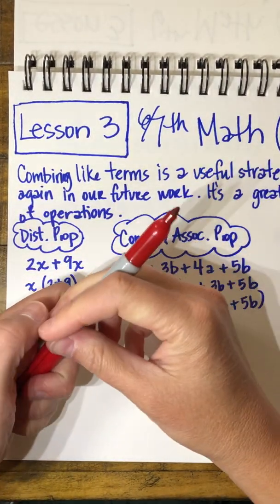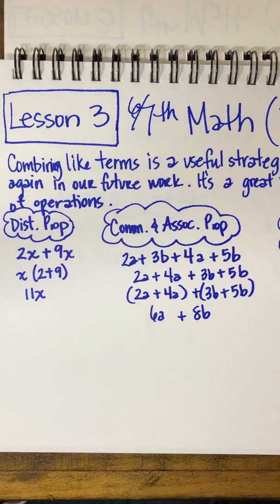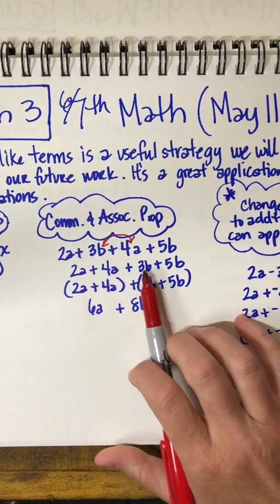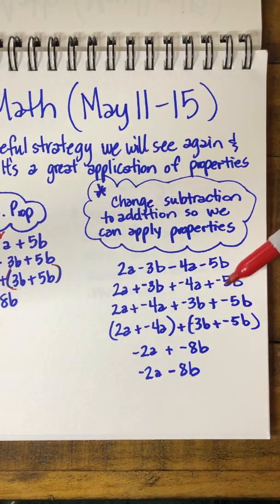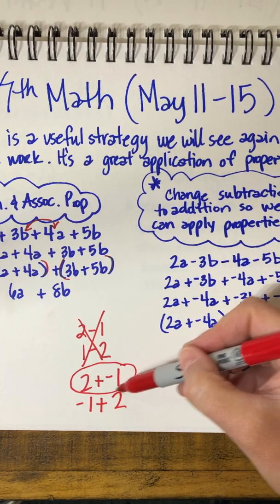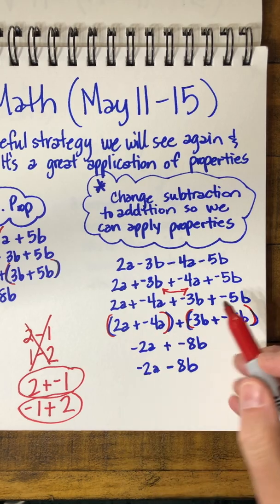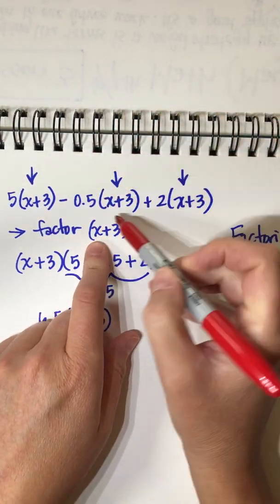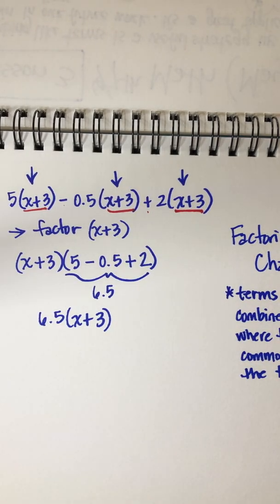L#3 7thMath (May 11-15)